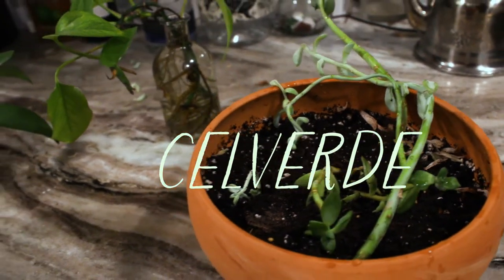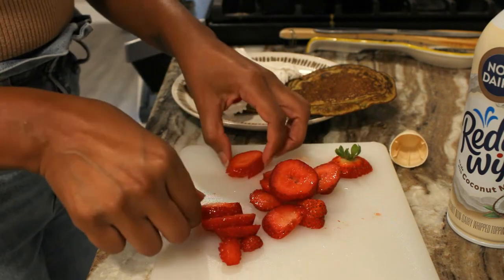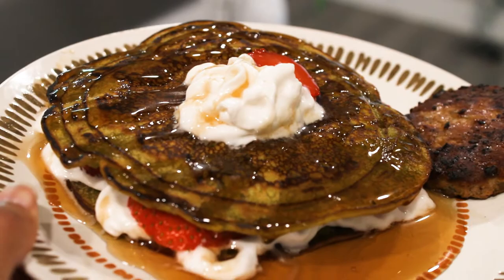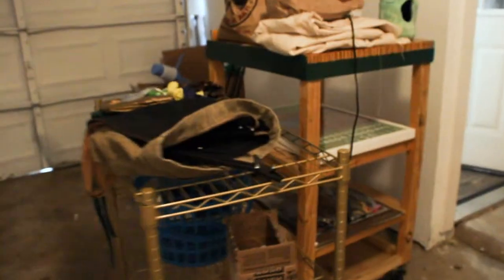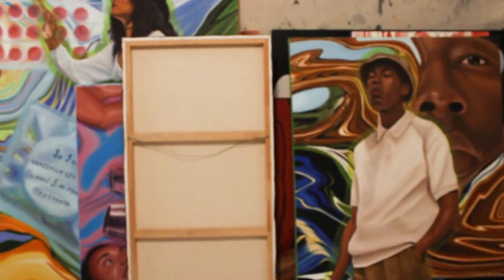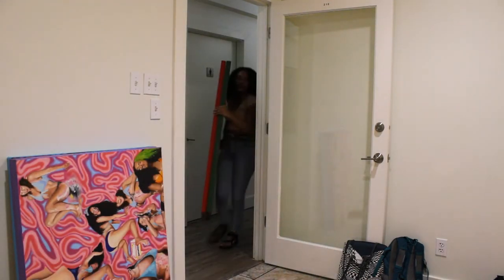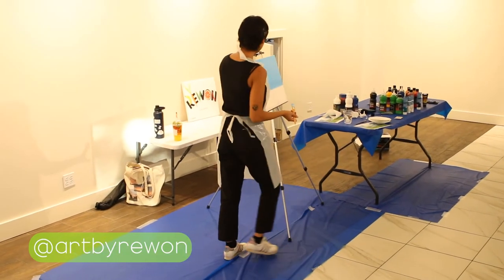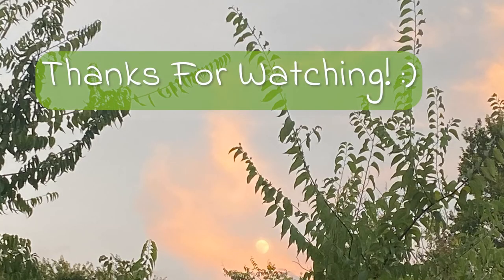Artist Vlog 2: Vegan Pancakes, Work, and Moving into my Studio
Haii Again! I know, I know, This vlog should have been uploaded Thursday but hey the editing took longer than expected! But join me with a sweet and short vlog of how my Thursday went. I even include a vegan pancake recipe for ;)

Vegan Matcha Pancakes Recipe:
1 1/2 cups of Unbleached Flour
1 1/2 tbsp of Baking Powder
3-4 tbsp of Sugar
1/8 tsp of salt (you can add more if you like)
1 tbsp of Matcha Powder
1 1/2 cup of Non-dairy Milk (I used HEB's Almond Milk)
3 tbsp of Canola Oil
A Splash of water into the pancake batter
Stir Mixture
Grease pan with Plant - Based Butter (I used Earth Balance)
Cook on medium - high heat until you see bubbles then flip the pancake :)